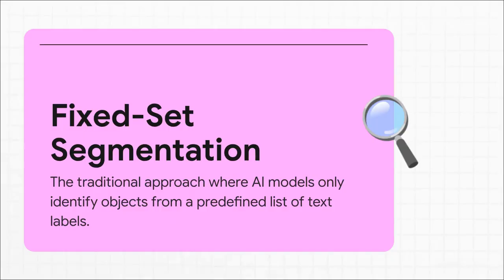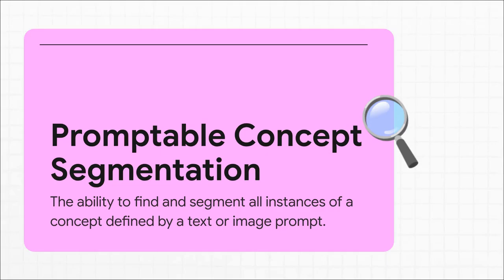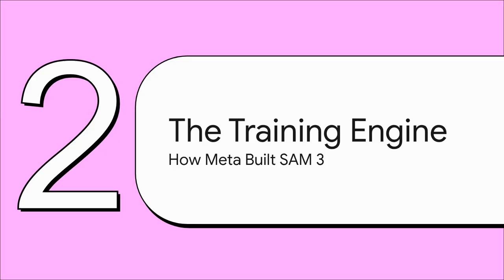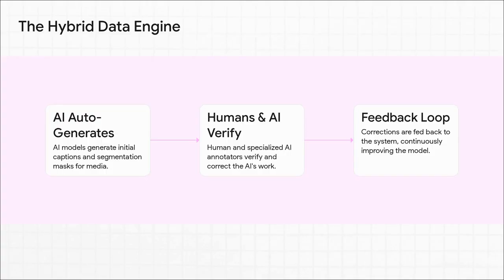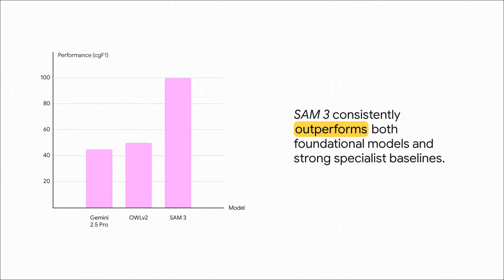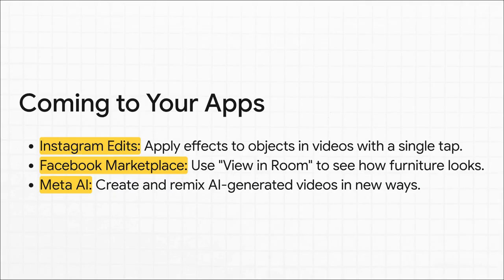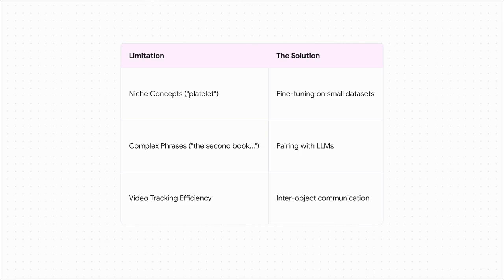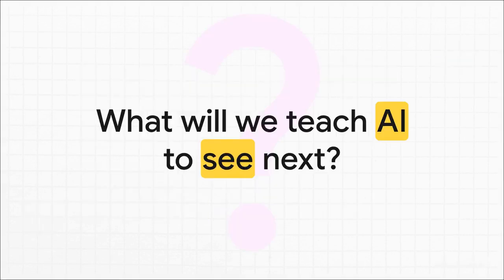Meta's Plan for World Domination (and it's working)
Welcome to the official introduction of Meta Segment Anything Model 3 (SAM 3) — the latest breakthrough in image segmentation technology.

Meta has significantly improved the SAM architecture with higher accuracy, better generalization, and faster performance across a wide range of visual tasks.
In this video, we explore everything you need to know about SAM 3:

✨ Topics Covered:

What is SAM 3?

Key upgrades from SAM 1 & SAM 2

Live segmentation demos

Real-world applications (AI editing, robotics, AR/VR, medical imaging)

Why SAM 3 matters for the future of computer vision

Whether you're a developer, researcher, or AI enthusiast, SAM 3 opens new possibilities for building advanced vision-powered tools.